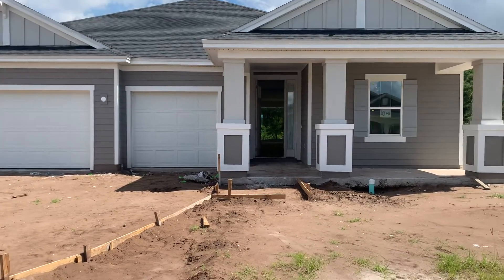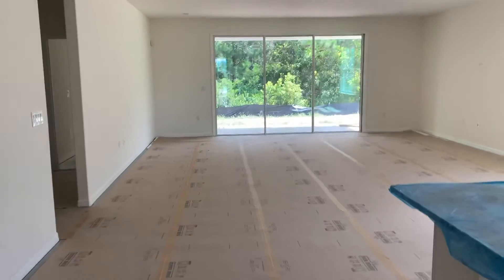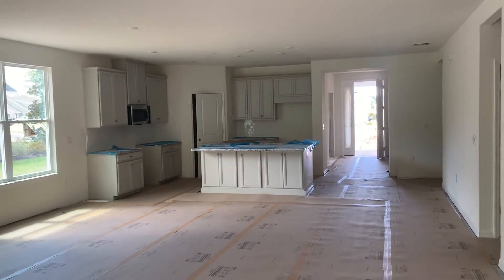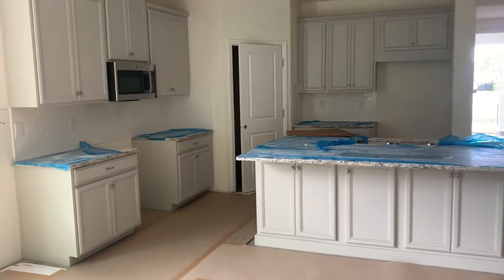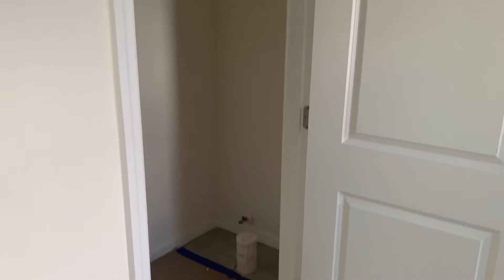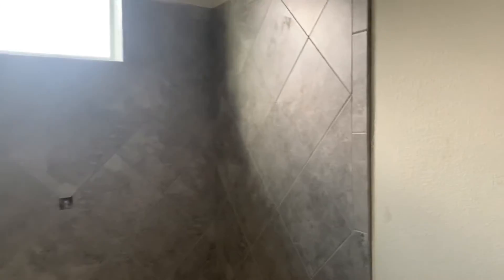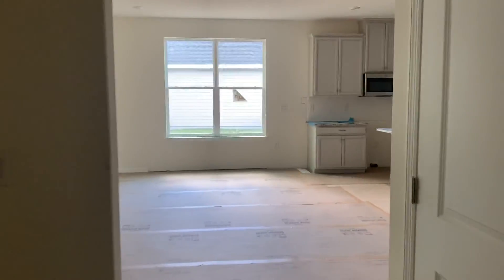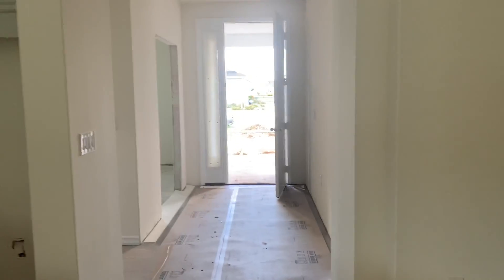Magdalen B - Counters, Cabinets, and Shower Tile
Tour of a Magdalen B home under construction